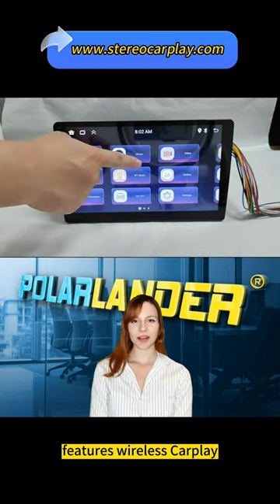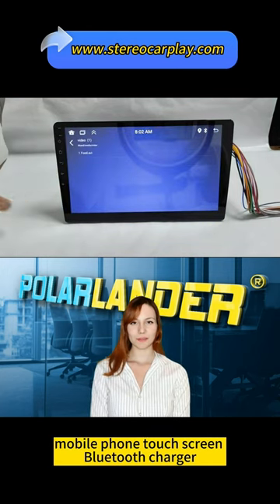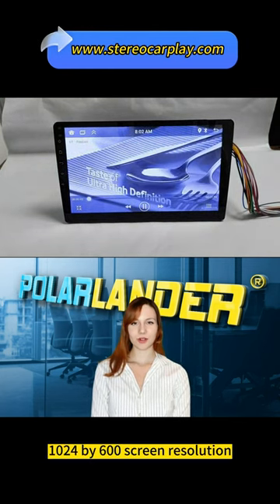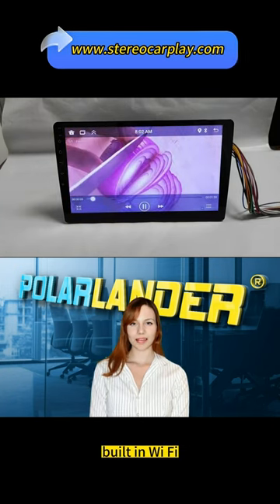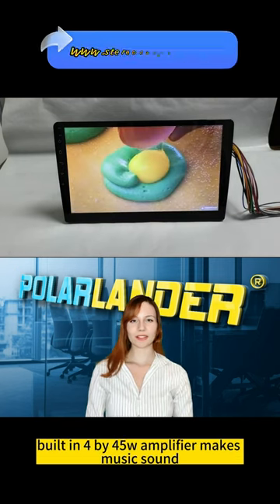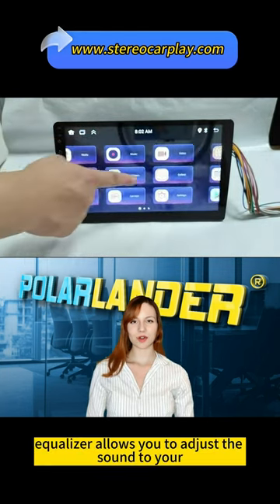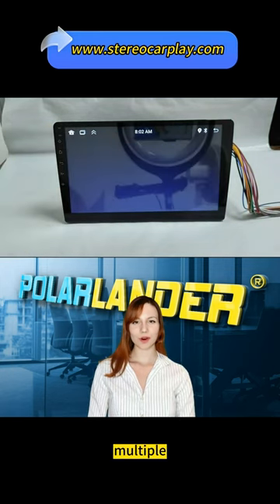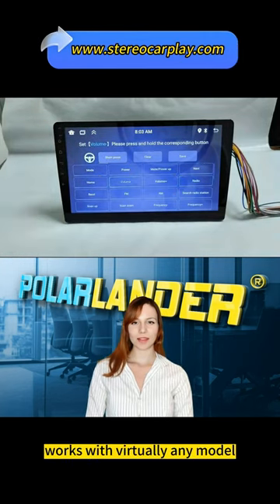K803（2+32G）10 inch Wireless Carplay universal Car Radio 2 din android car radio Player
🚘Item specifics
Display Size: 10"
Resolution: 1024*600
OSD
Language: Arabic,Spanish,Malay,Italian,Japanese,Chinese (Traditional),Chinese (Simplified),Korean,Indonesia,French,Danish,German,Turkish,Filipino,Russian,Portuguese,Polish,Czech,English,Swahili
Digital Media Format: JPEG,WMA,Mp3,Mp4
Special Features:Wireless Carplay， FM Transmitter,Radio Tuner,Built-in GPS,MP3 Players,Mobile Phone,Touch Screen,Bluetooth,Charger
🚘1024*600 screen resolution, support HD 1080P video display. Build-in wifi to enjoy online music and videos. Support display by USB and SD Card. Support Media Format:JPEG,DVD-R/RW,CD,WMA,MP3,DVD-RAM,Mp4,ect.
🚘And with the built-in 4*45 W amplification, music sounds clear even at high volumes.
Tailor the sound to your personal preference with the 9-band graphic equalizer. Pop, Rock, Jazz, Classical, Flat, User, Voice. Multiple customization option's let you adapt the audio experience to your like.
🚘Product Description
Attention Please:
The price for the head unit doesn't include any special frame for car models.
Head unit + Special Frame = Special navigation for car model.
And it is including 10inch,nearly suit for any car models.